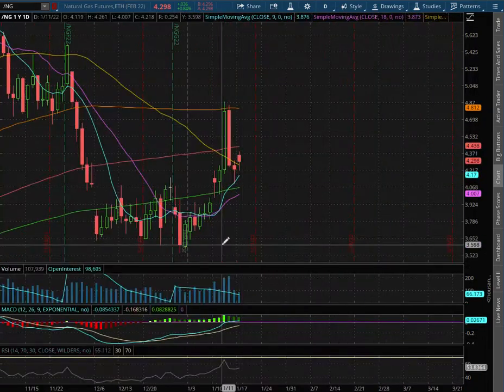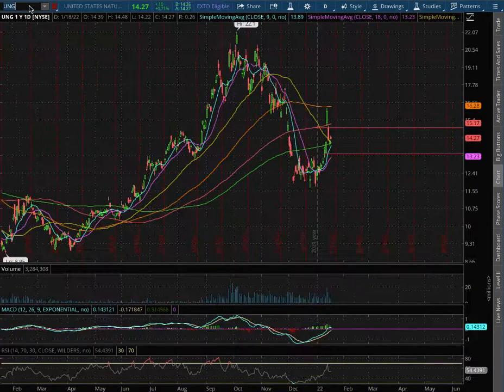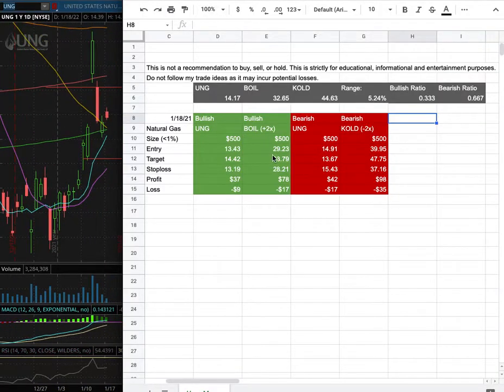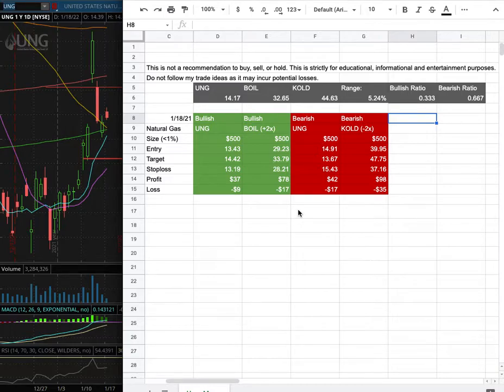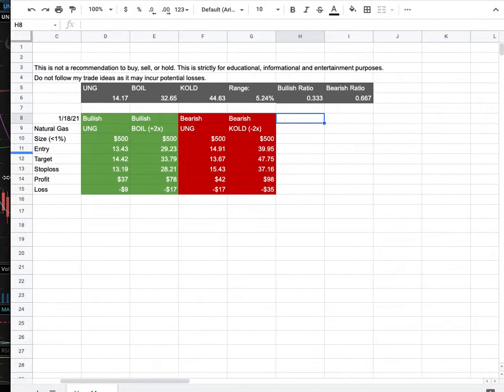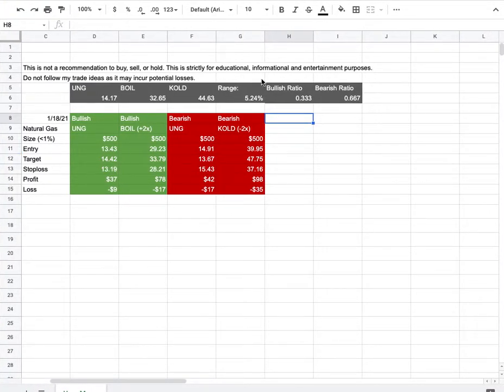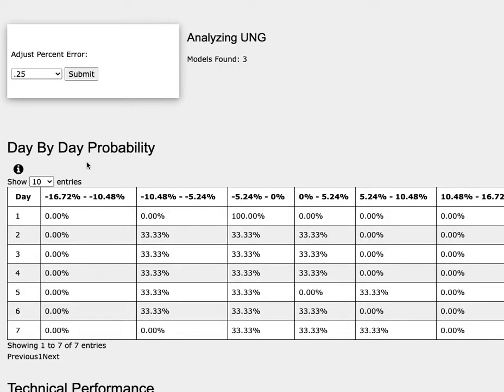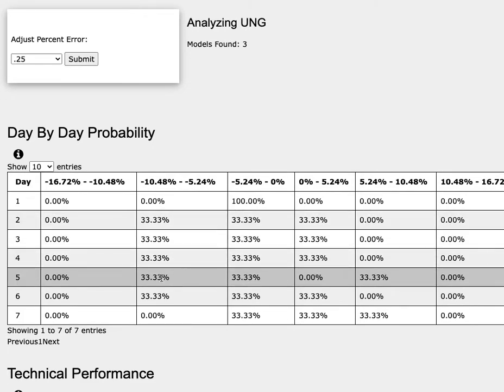Natural Gas (BOIL & KOLD) in 1/18/21 Technical Analysis, Forecast, and Trade Ideas